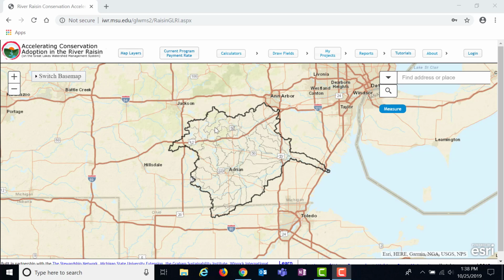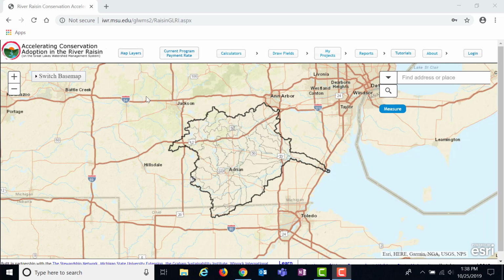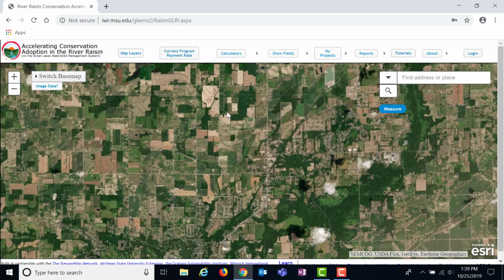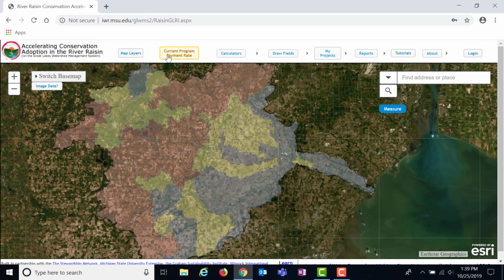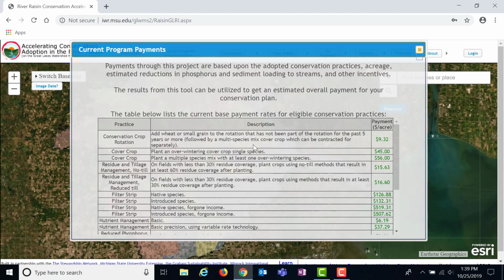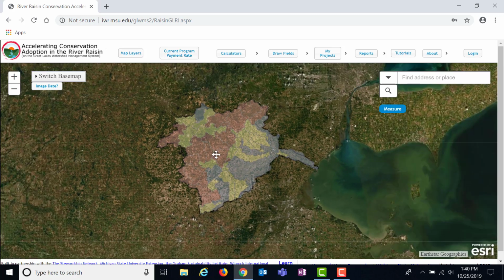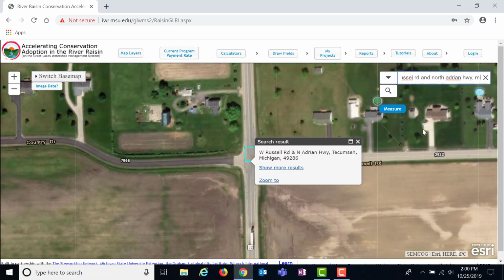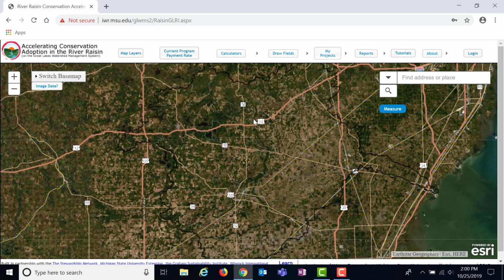Accelerating Conservation Adoption in the River Raisin Tool Overview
Overview of the toolbar in the Accelerating Conservation Adoption in the River Raisin tool.